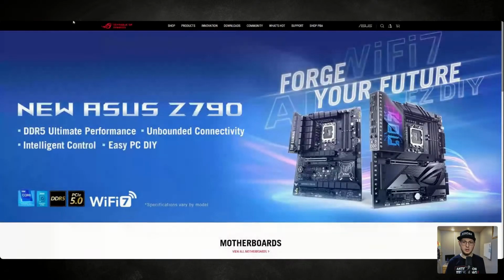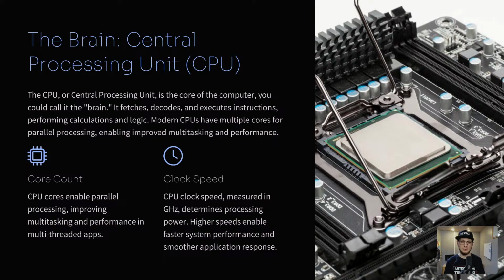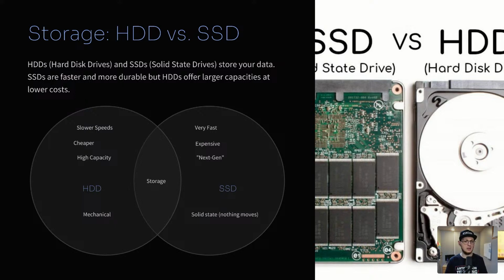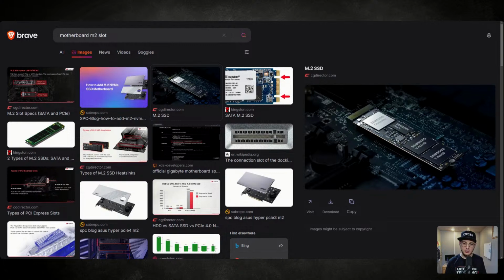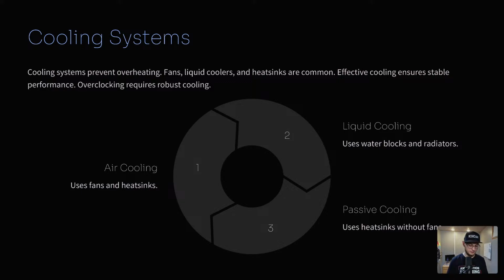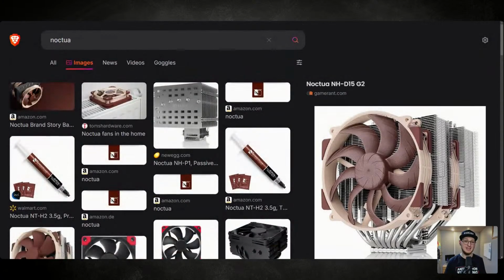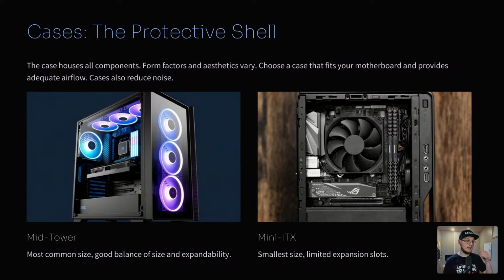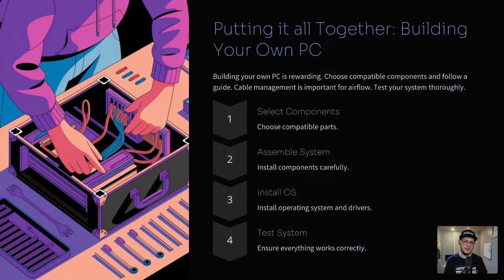GRC Let's Get Technical: Computer Components Basics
Dive into the basics of computer components in this episode of "GRC Let's Get Technical." Perfect for beginners, we explore key parts like the motherboard, CPU, RAM, storage (SSD vs. HDD), GPU, PSU, cooling systems, and cases.

Learn their roles, how they connect, and get tips on compatibility and assembly. Join us to simplify computer hardware and start your PC-building journey!

Chapters

00:00 Introduction to the Session
04:15 Community Engagement and Resources
06:44 Overview of Computer Components
10:12 Understanding the Motherboard
17:24 Exploring the CPU
22:05 The Role of RAM
27:29 Storage Solutions: SSD vs HDD
34:03 Understanding M.2 SSDs and Their Importance
35:30 The Role of Graphics Cards in Modern Builds
39:43 Power Supply Units: Choosing the Right One
43:16 Cooling Systems: Air vs Liquid
54:06 Choosing the Right Case for Your Build
57:43 Input and Output Devices: Ensuring Compatibility
01:00:06 Networking Basics for Your Computer
01:01:08 Putting It All Together: Building Your PC